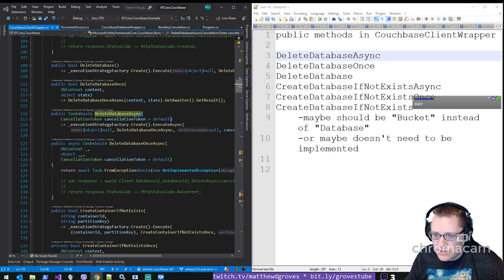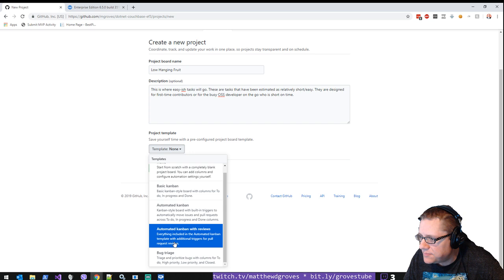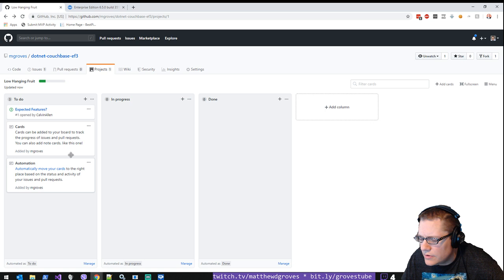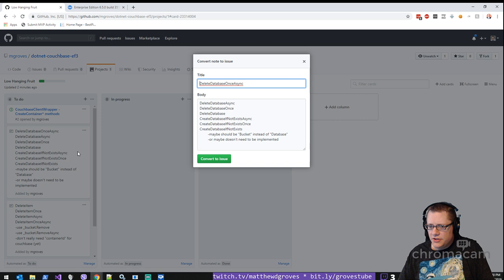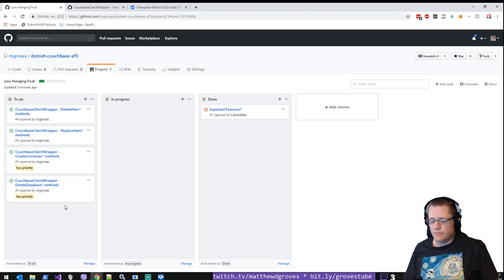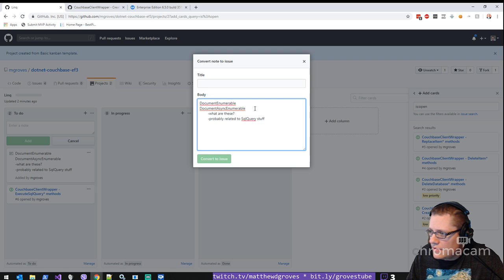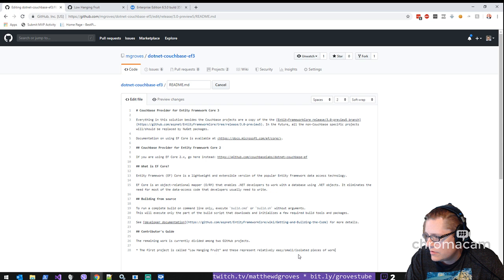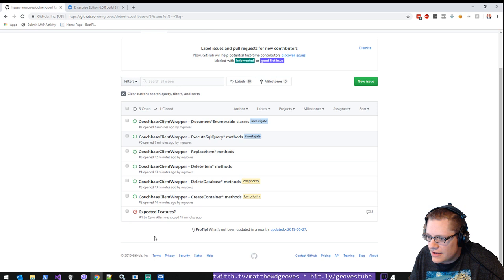Highlight: Live Coding with Matt Groves - Getting Organized with GitHub Projects